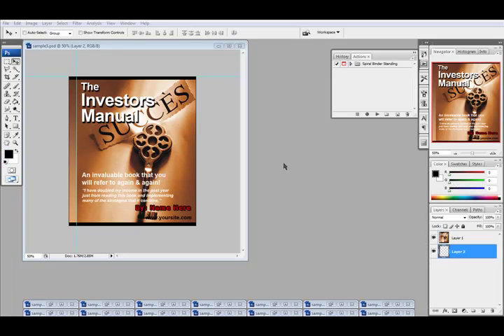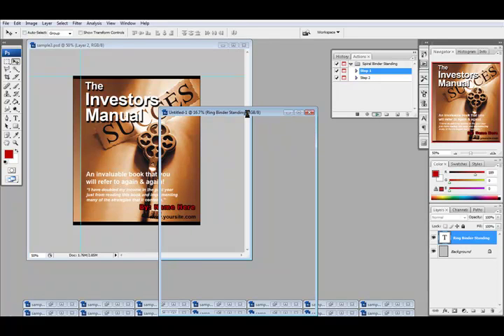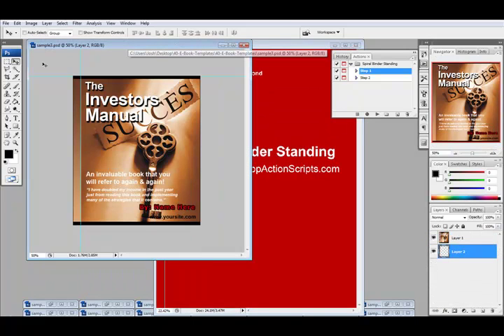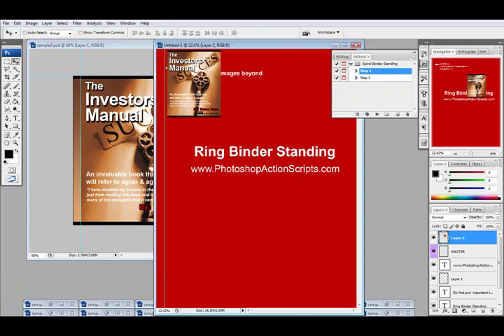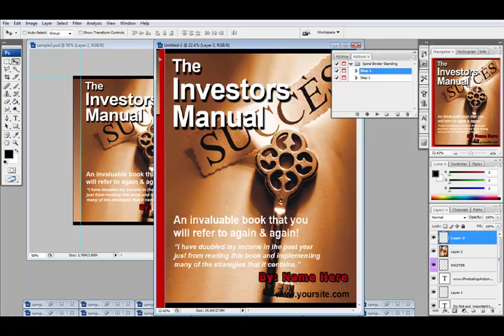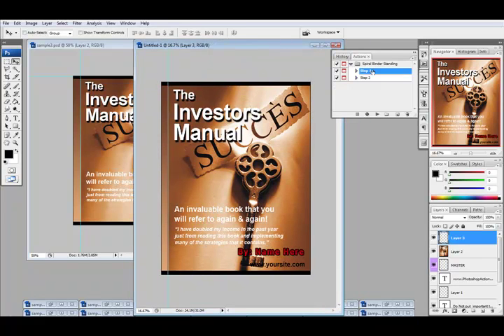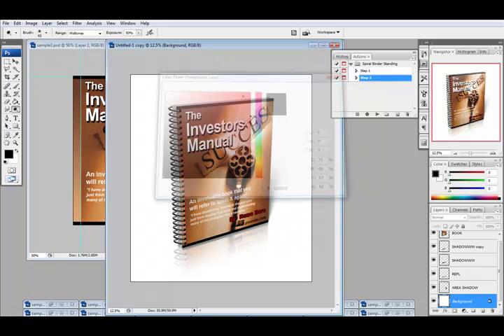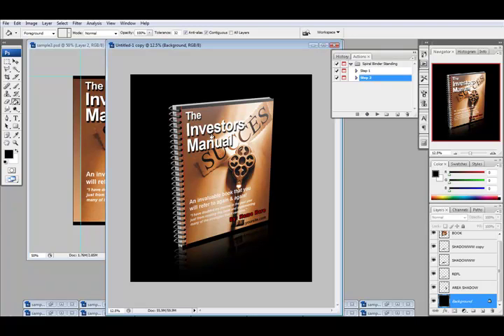Spiral Notebook Binder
Create stunning 3d graphics for your ebooks or other products. With these photoshop actions you can quickly and easily make you're own cover graphics with out having to wait for a professional graphic designer.